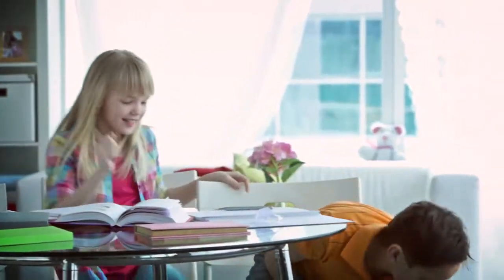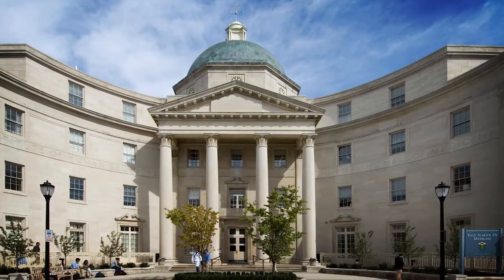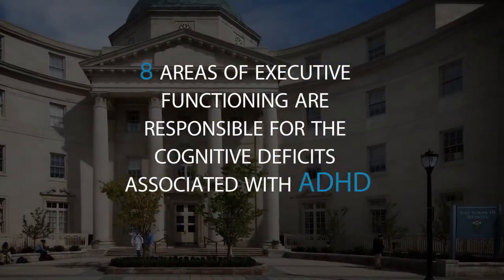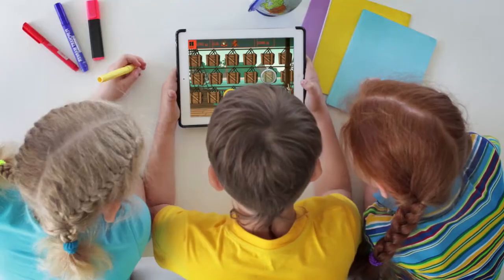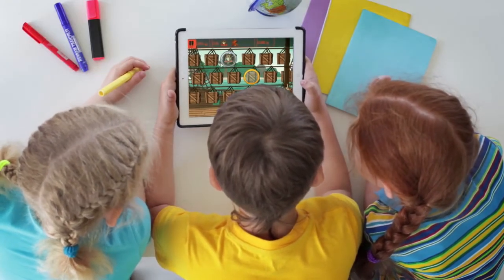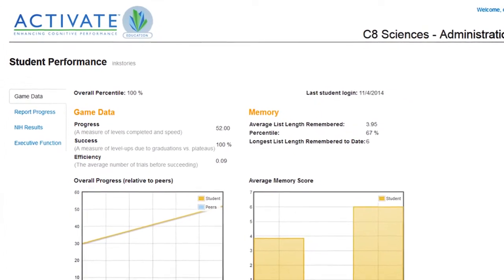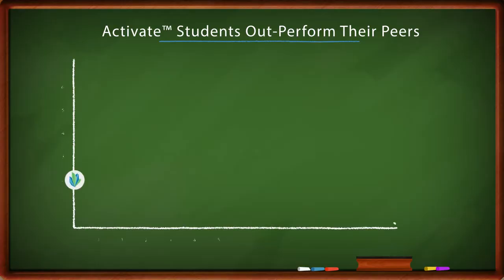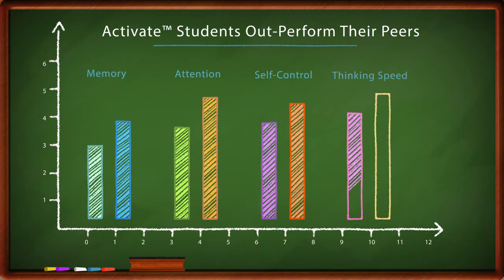Helping Students with ADHD - Activate™ by C8 Sciences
Activate™ from C8 Sciences is a brain training tool developed to help children with ADHD in the classroom.

Helping Students with ADHD: When a student appears to have attention deficit, often the real culprit is an underlying cognitive weakness. The program has been designed to find, measure and improve these specific cognitive functions.

ACTIVATE™ is a content-independent brain-based cognitive training system that directly strengthens key systems in the brain that contribute to student attention, helping working memory with enjoyable brain-games, and Helping Students with ADHD.

Most video games for kids actually weaken their ability to sustain attention -- while our brain games strengthen the child's own ability to sustain their attention. Although we start out with dynamic short brain games and lots of visual and auditory feedback -- as the student progresses, those brain game elements fade away, until eventually the child can focus on long work sessions with very little additional stimulation.

ACTIVATE™ Education helps improve attention, working memory, self-regulation and cognitive flexibility to help adhd students and increase student achievement inside and outside of the classroom.

Academic success depends on student cognition. ACTIVATE™ measures and improves the core cognitive capacities that are the foundation for academic achievement.

Research by neuroscientists has repeatedly shown the connection between student cognition and academics -- and the importance of early cognitive intervention to improve student outcomes. How to help students with adhd based on research and results.

Faster track to inclusion for IEP students: ACTIVATE™ Education is a powerful tool for helping special education students suffering from cognitive deficits.

ACTIVATE™ provides an early cognitive intervention that can help identify the causes of student cognition problems, how to help students with ADHD -- and help them transition into inclusion with their peers, and succeed on measures of academic knowledge.